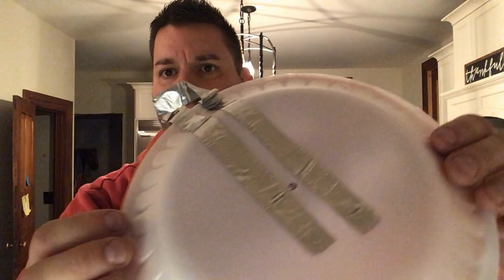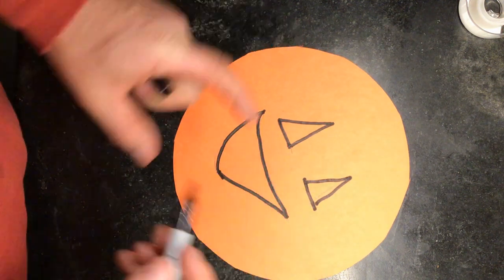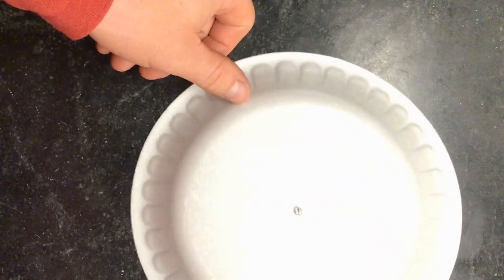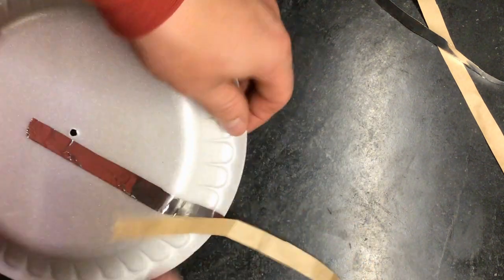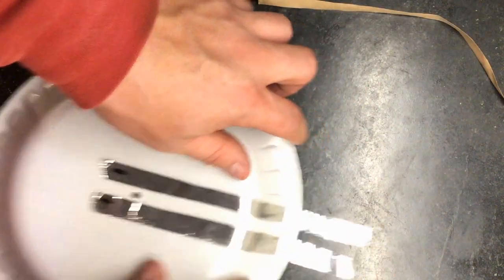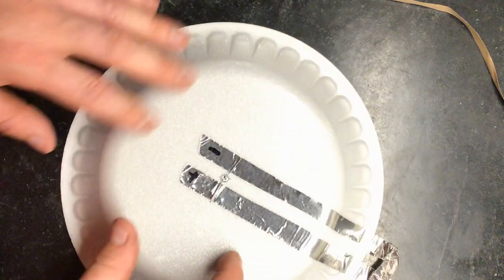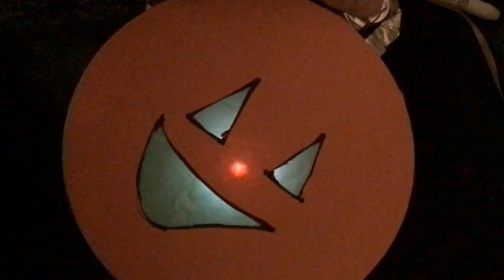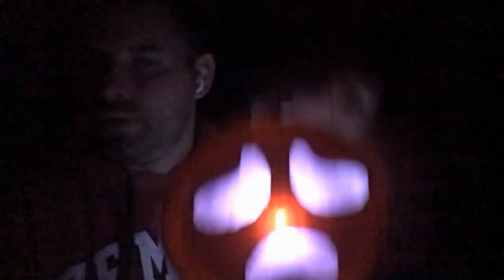Halloween! An LED Jack-o-Lantern STEAM Project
Jared combines science and art to create some very cool LED light up pumpkins. Explore this STEAM project for your classroom or home.